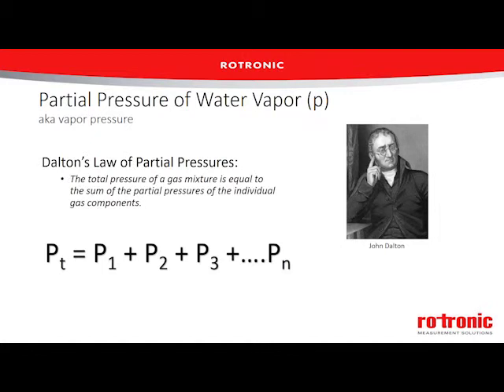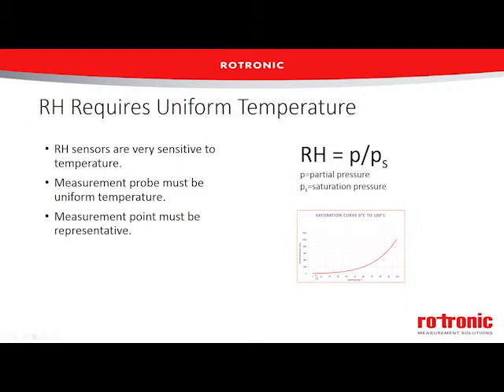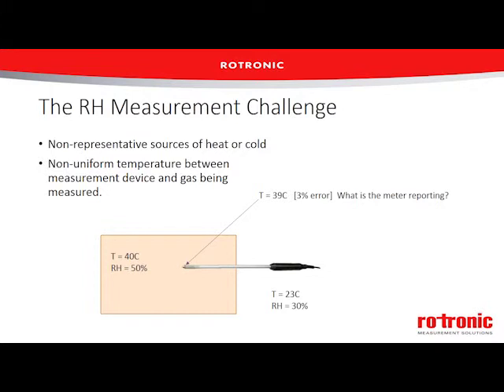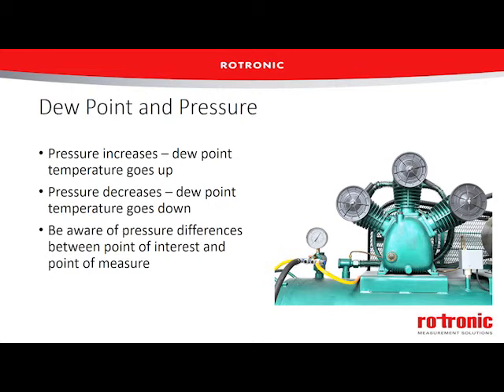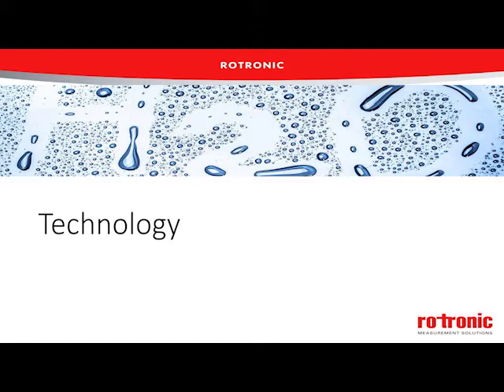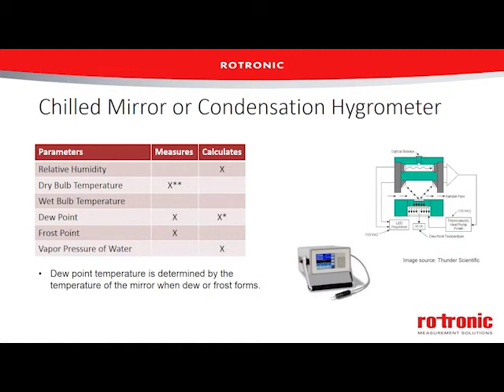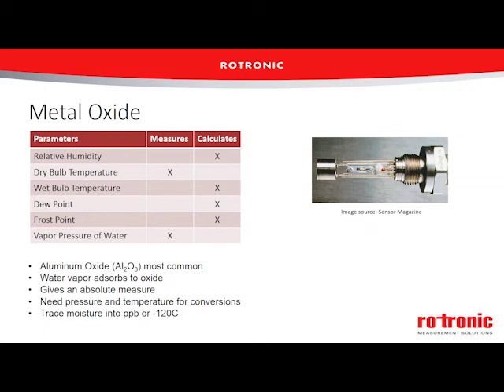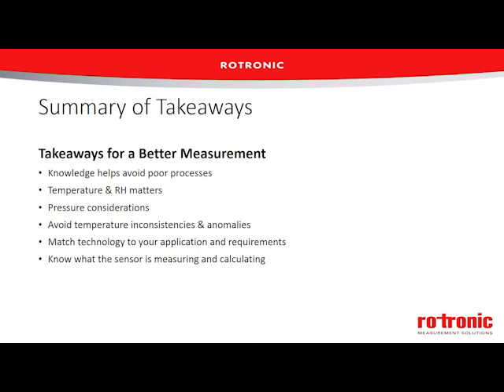Humidity - how to make a better measurement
Learn about: science of humidity, temperature effect, pressure effect, technology influence. By understanding the parameter and the technology, you can make a more reliable, repeatable and accurate measurement.